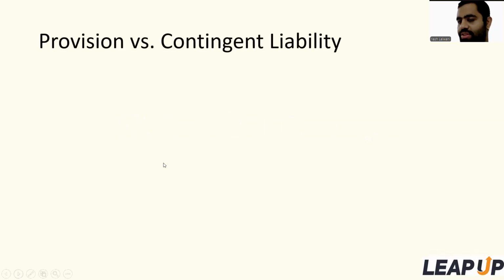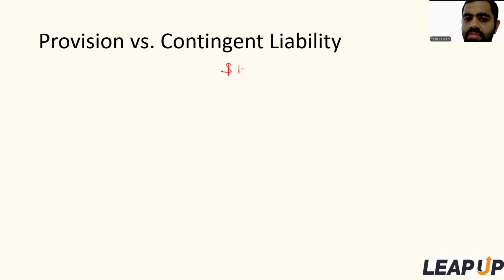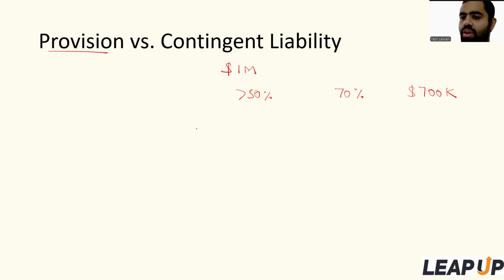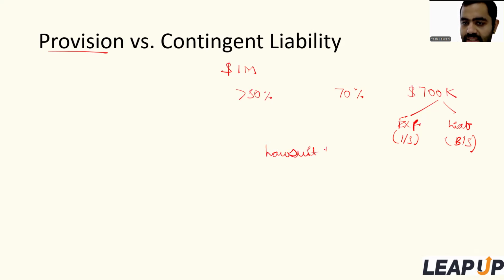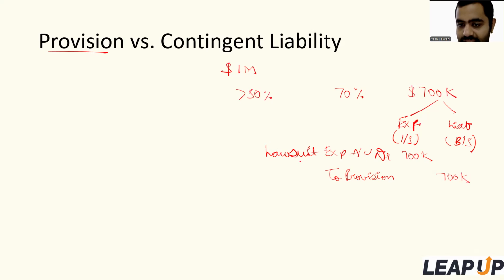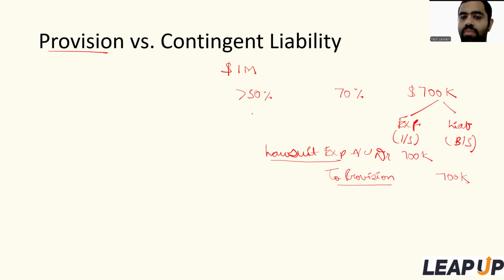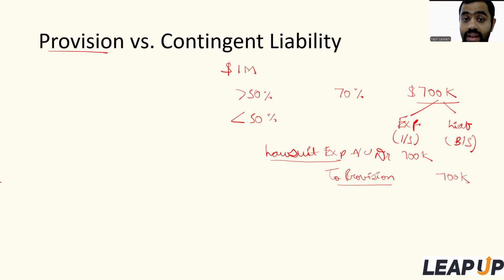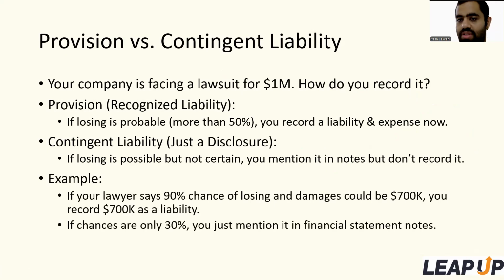Provision VS Contingent Liability (CFA L1 FSA Revision)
Provision VS Contingent Liability

Have you ever wondered *How* is *Lawsuit* against the company where it might face *Potential Damages* recorded in the *Books of Accounts?*

This video is perfect for finance students, and investors looking to enhance their understanding of finance concepts! 💡📊